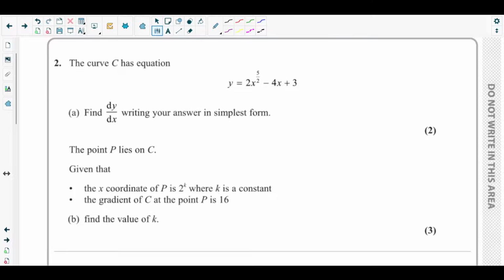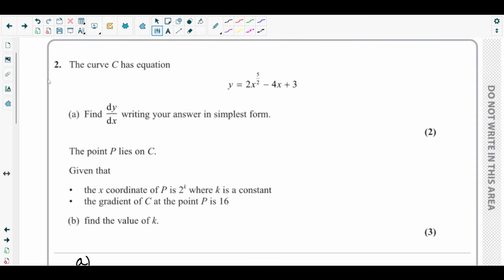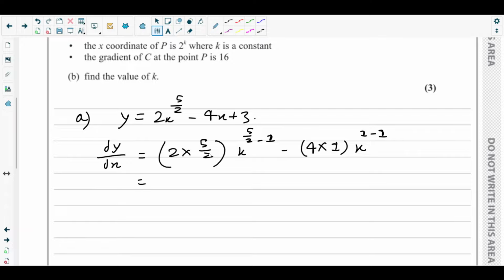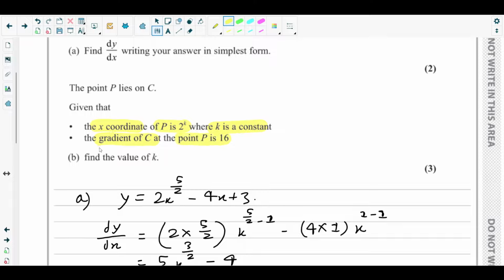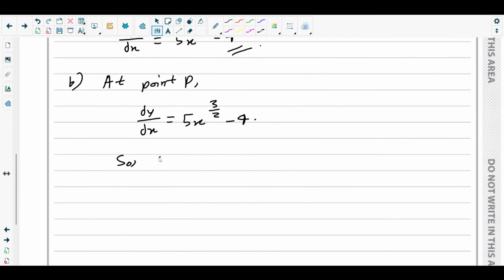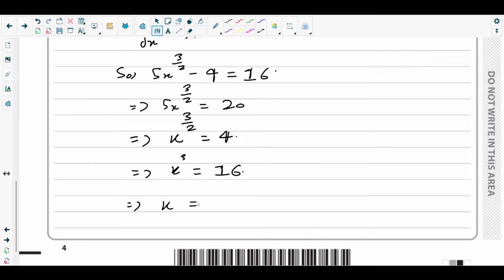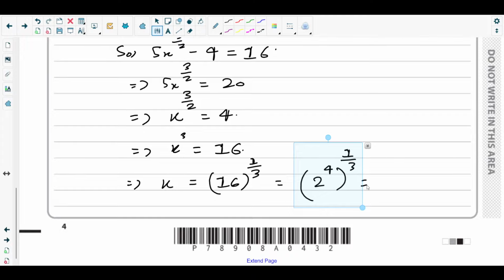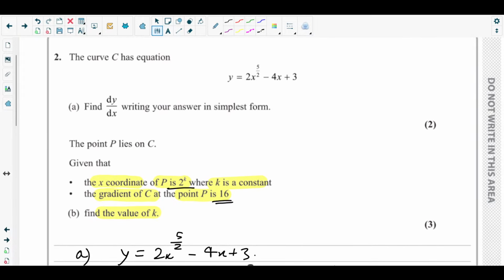Q.NO. 2 - A-Level Differentiation: Finding the Gradient & Unknown Constant k (Worked Solution)